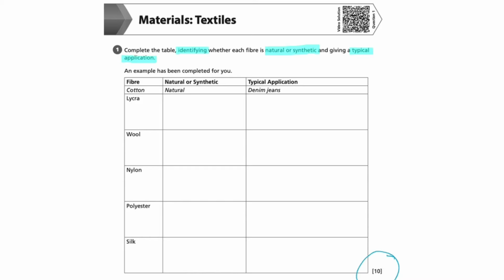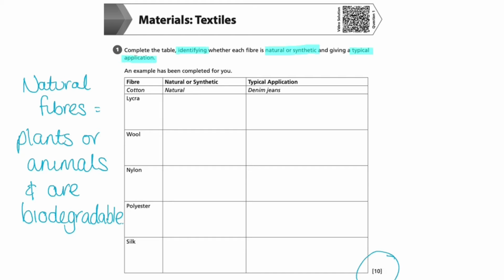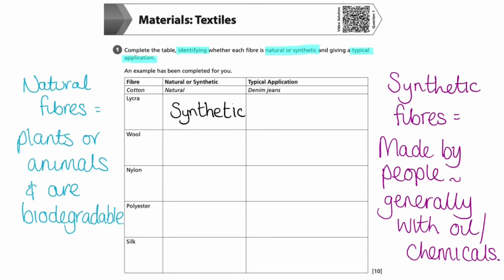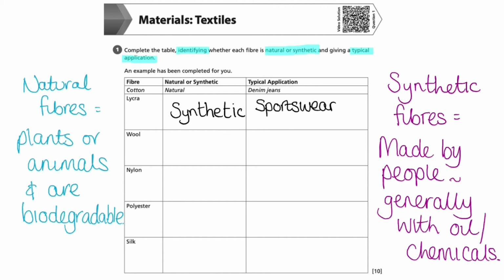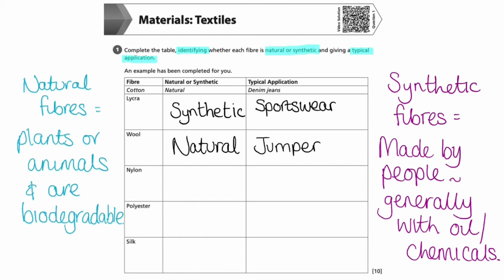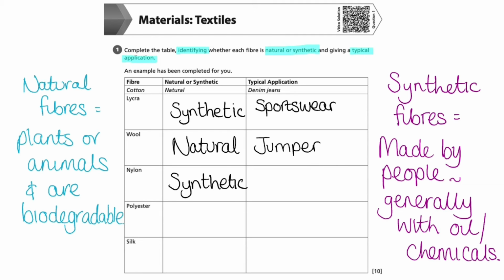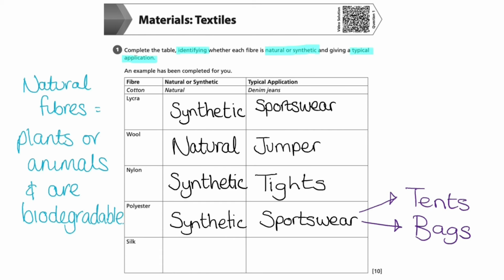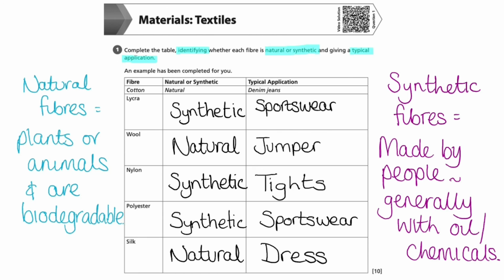Materials: Textiles - AQA GCSE Design & Technology